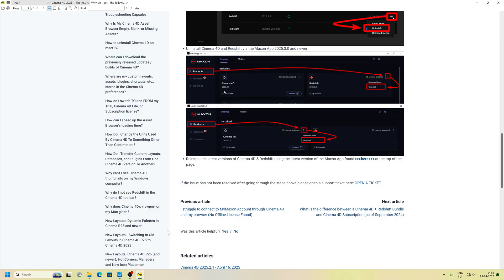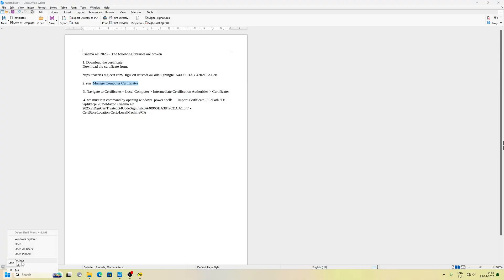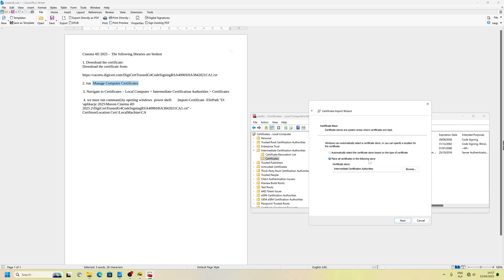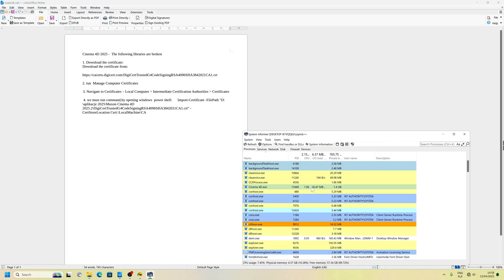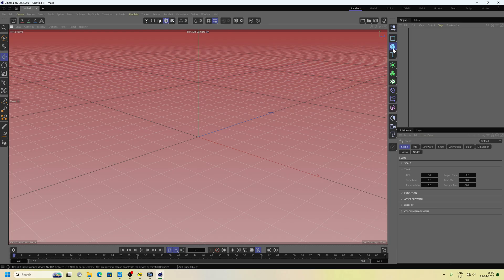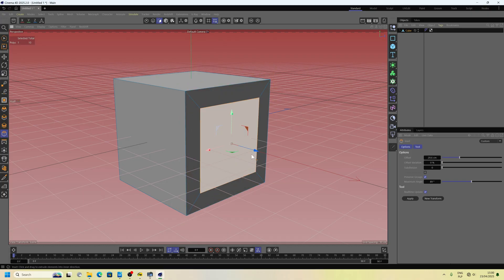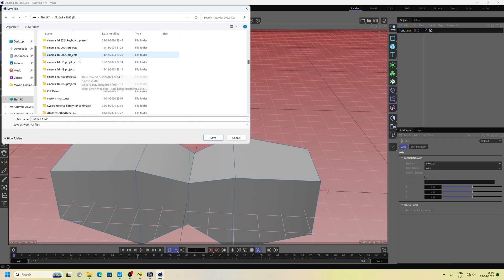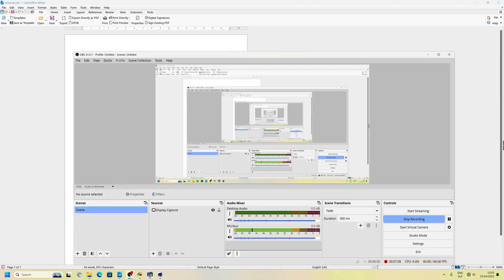Cinema 4D 2025 - How to fix error: (The following libraries are broken) - tutorial EN (2025)